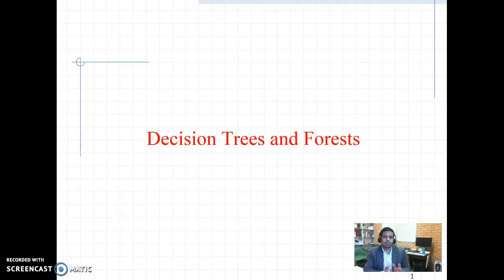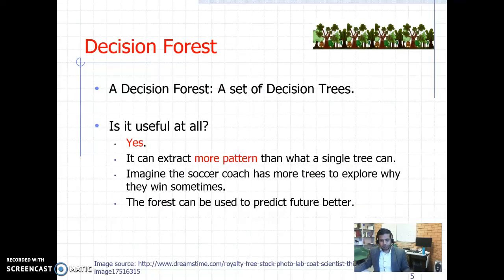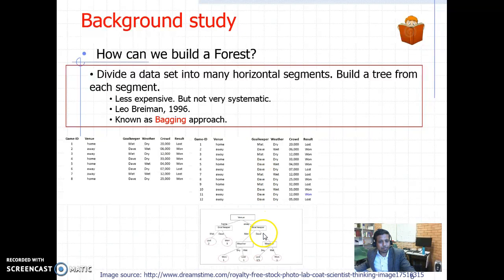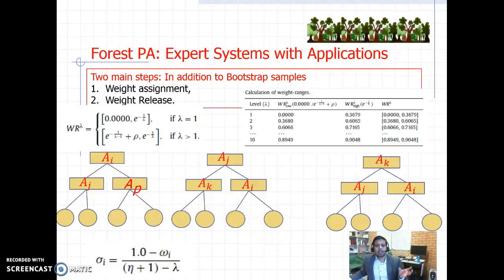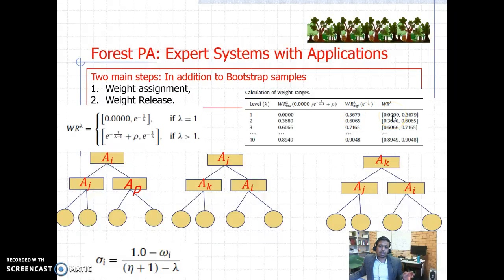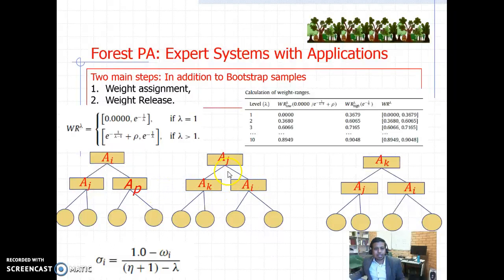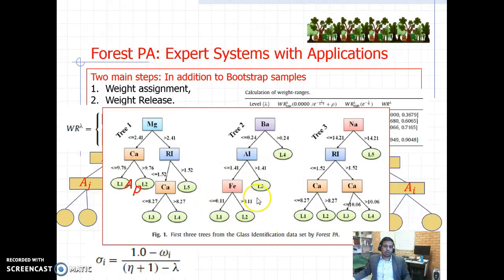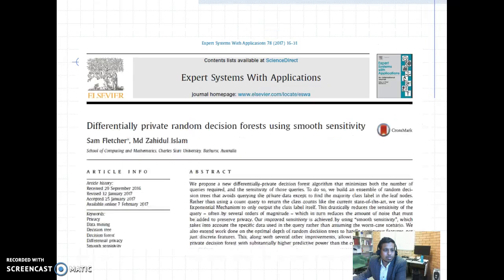Decision Forest for Data Mining, Machine Learning and AI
A/Prof Zahid Islam of Charles Sturt University Australia introduces a decision forest algorithm and how it builds an ensemble of trees. Preprints of the papers discussed in this video are freely available at the following web

The full reference to the papers are as follows:

Adnan, M. N. and Islam, M. Z. (2017): Forest PA: Constructing a Decision Forest by Penalizing Attributes used in Previous Trees, Expert Systems with Applications (ESWA), Vol. 89, pg. 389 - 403, DOI

Islam, M. Z. and Giggins, H. (2011): Knowledge Discovery through SysFor: A Systematically Developed Forest of Multiple Decision Trees, In Proc. of the Ninth Australasian Data Mining Conference (AusDM 11), Ballarat, Australia. December 01 - December 02, 2011. CRPIT, 121. Vamplew, P., Stranieri, A., Ong, K.-L., Christen, P. and Kennedy, P. J. Eds., ACS. 195-204

Our papers on data mining, decision trees etc. are available